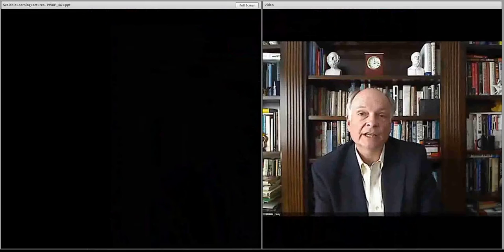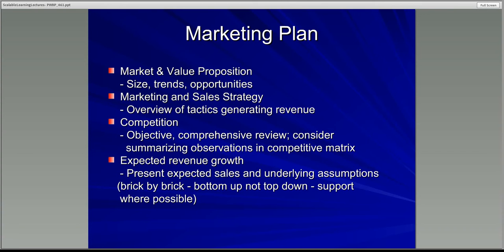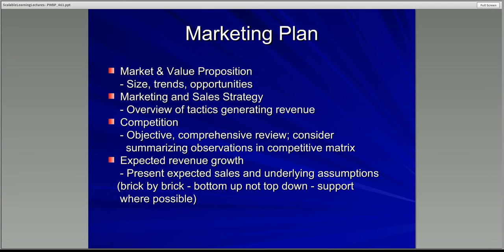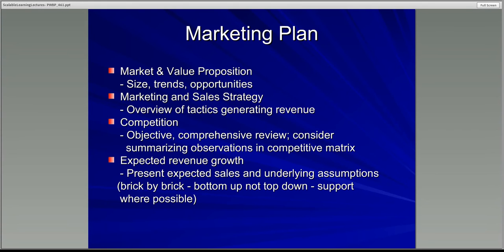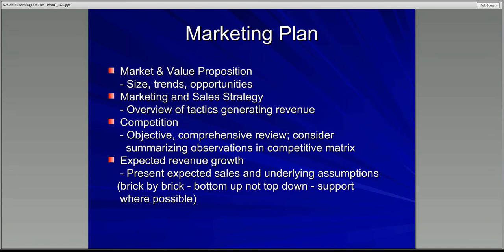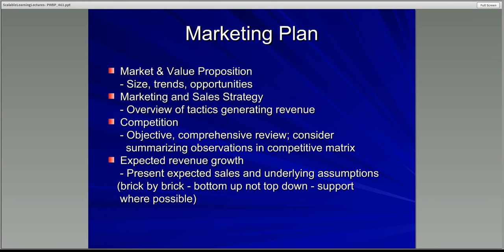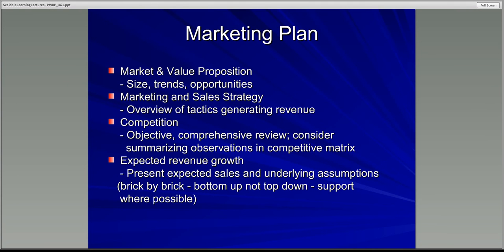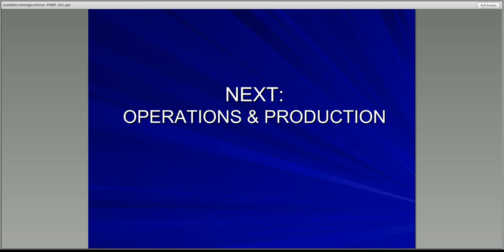461 M4 #9 Scalable Learning Studio WinningBusinessPlans Part9Take1 0